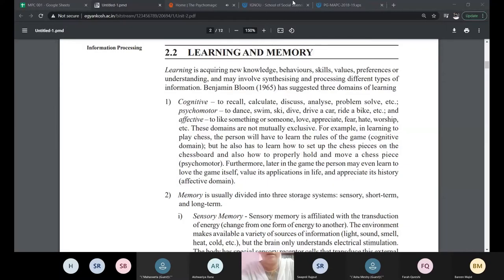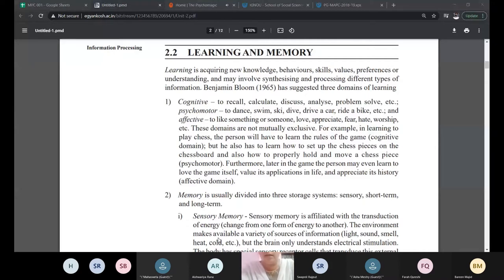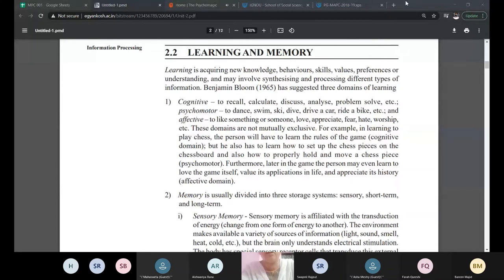Shorts: MPC 001 | Learning | Online Classes for MA Psychology 1st Year all subjects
Online Classes for MA Psychology 1st Year all subjects.

To join the paid classes for 1st year MA Psychology, please make a payment using

THE PSYCHOMAGIC INSTITUTE
COACHING | COUNSELLING | TRAINING

The Psychomagic Institute offers Coaching, Counselling & Training services to Individuals and Corporates. It is home for educational, development courses & 1:1 Sessions based on different kinds of Psychology, Alternate, Occult and Parapsychological therapies.

Our webinars are
1. Free & concise seminars
2. Based on unique/current trends
3. Concepts packed classes
4. Quiz to test knowledge
5. Certificate of completion ( Less than $1 )